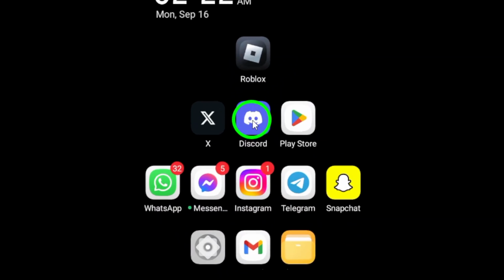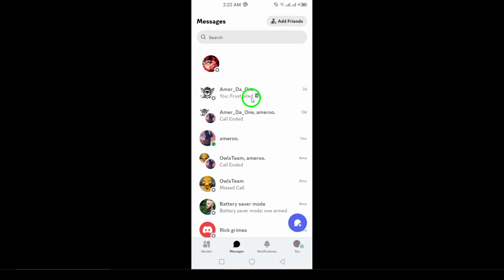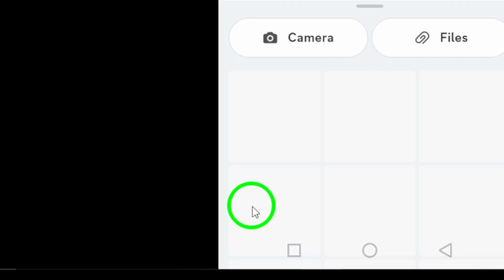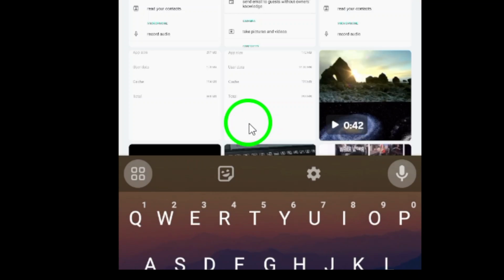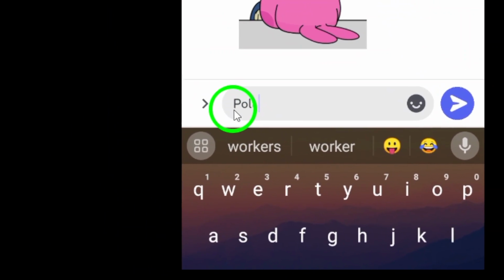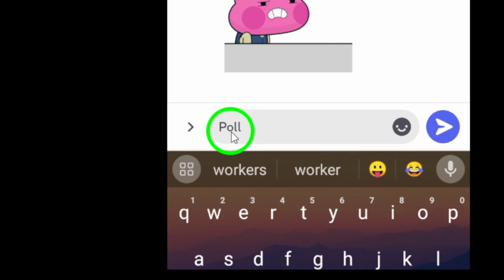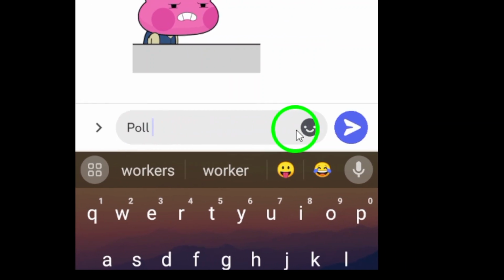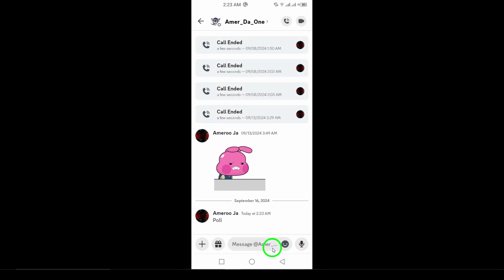How to Make A Poll On Discord (Updated)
Learn how to make a poll on Discord with our updated guide! In this video, we walk you through the simple steps to create and manage polls directly from your Android device. Follow these easy steps to get started:

1. Open the Discord app on your Android device.
2. Navigate to the server where you want to create the poll.
3. Tap the “+” icon located in the text field at the bottom of the screen.
4. Select “Poll” from the menu that appears.
5. Enter your poll question and the possible answers (you can add up to 10 options).
6. Set the duration for how long the poll will be open (options include 1 hour, 4 hours, 8 hours, 24 hours, 3 days, or 1 week).
7. Tap “Post” to send your poll to the server.

Chapters:
00:00 Intro
00:12 Soultion
01:05 Outro